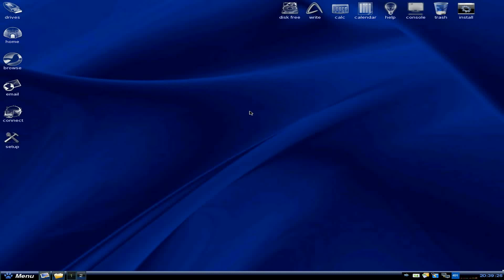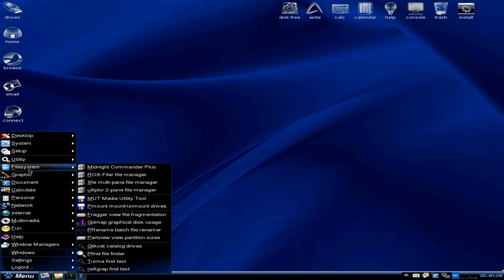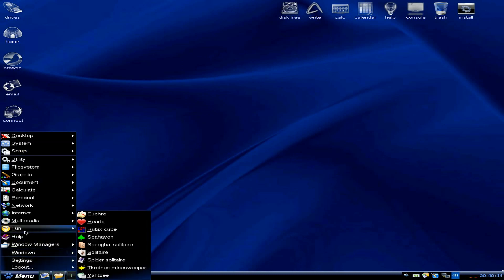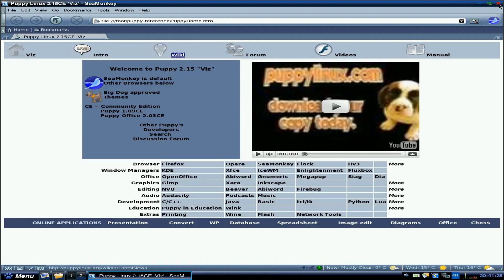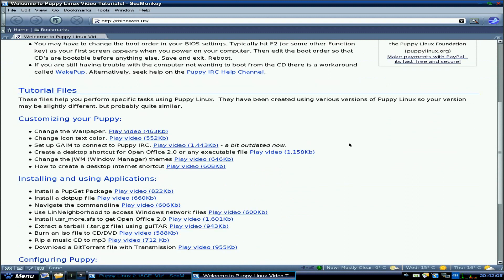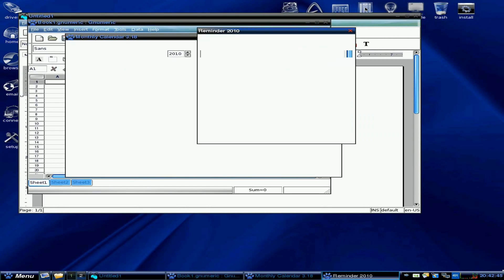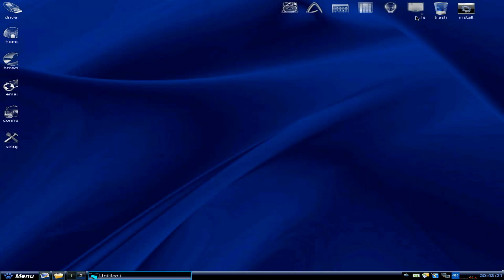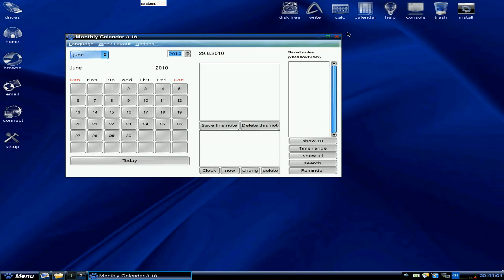Ecopup 7.2.3 beta..needs some eco love baby....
Here we have ecopup,a puplett from the older puppy Linux stable,and this is there new beta release,now not having net connection on the installed version was a bummer,but the live cd works just fine,how does that work???
so if they can get them little niggles out of the way it would be fine.